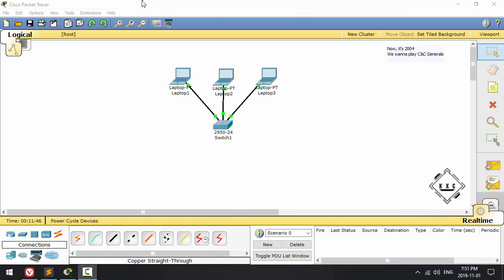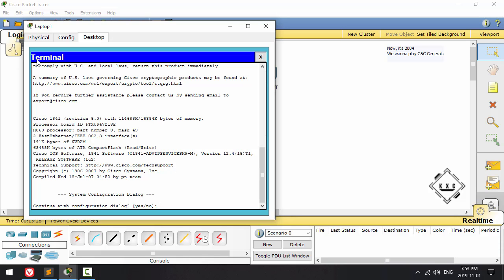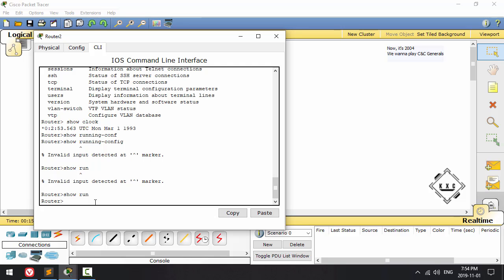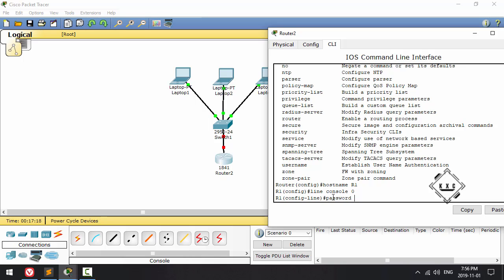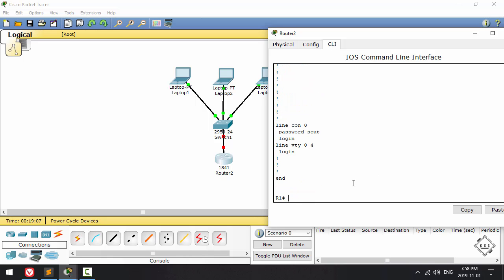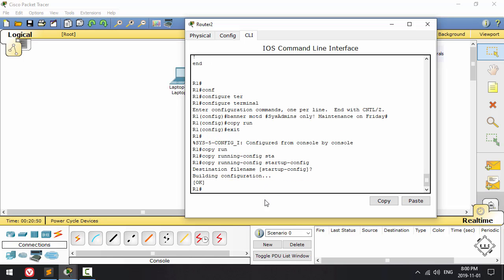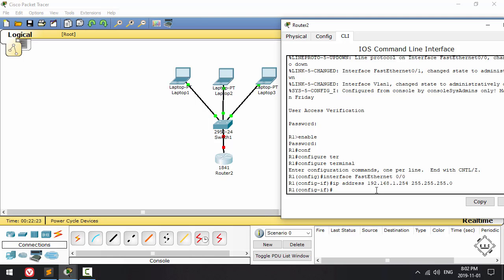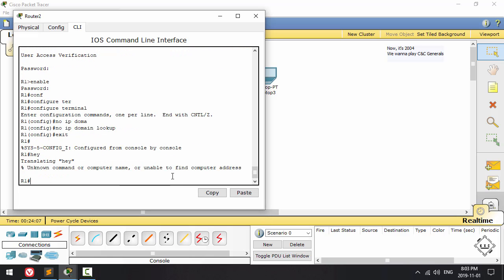03 Cisco Packet Tracer #2